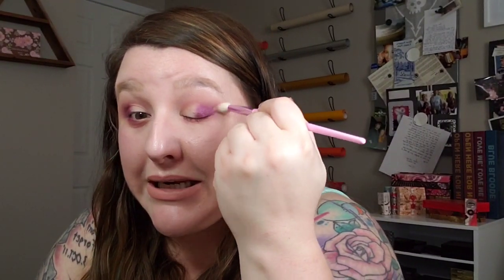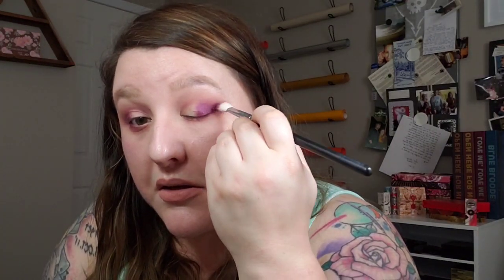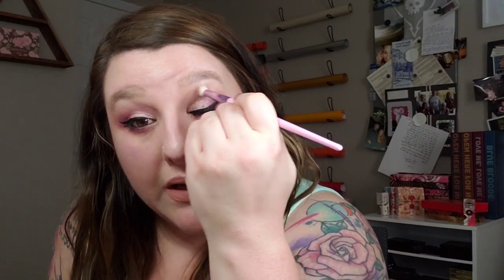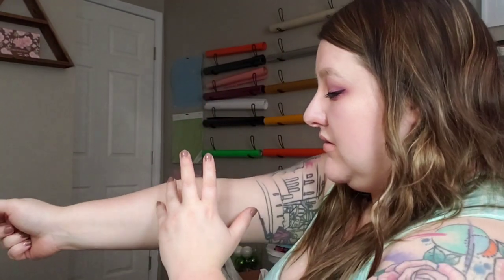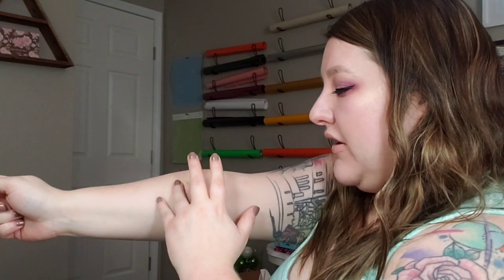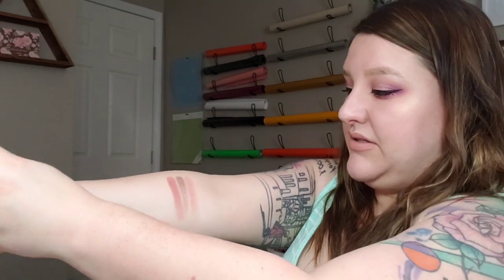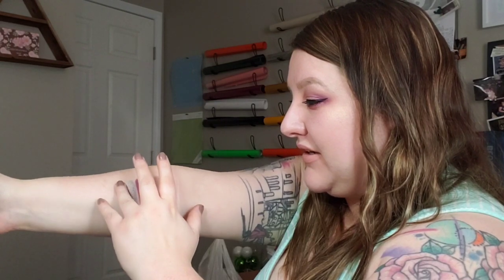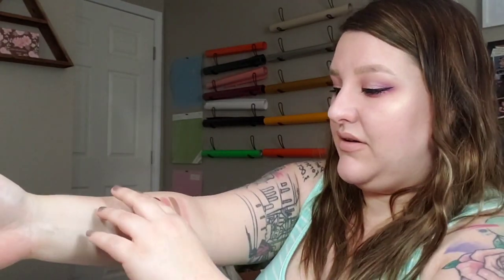GRWM using the Sydney Grace Enduring Palette with Swatches!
Enduring Love Palette (Light or Deep)

$52.00